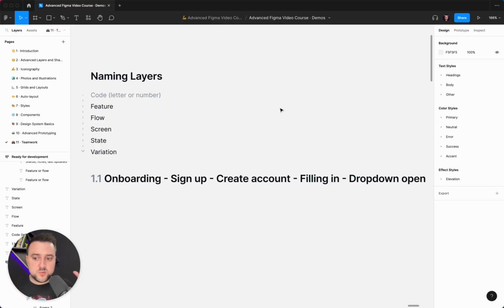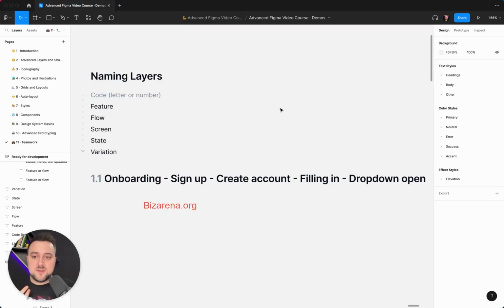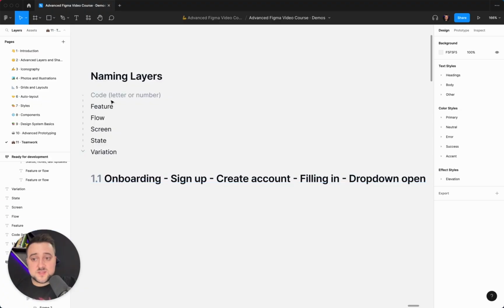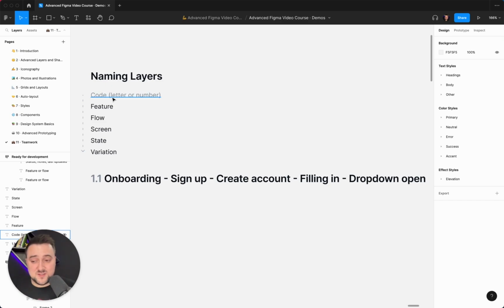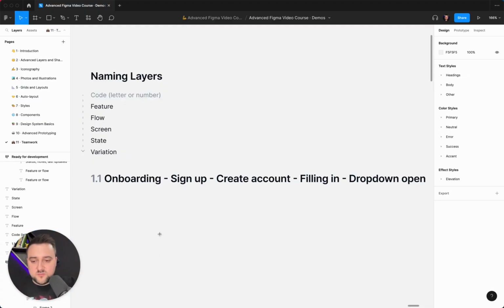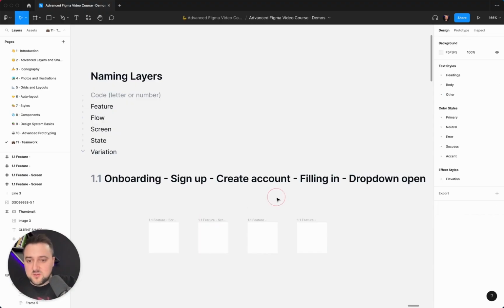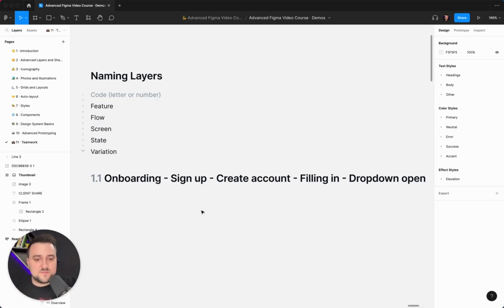07. How to Name Screens